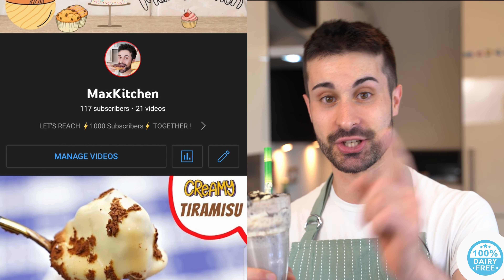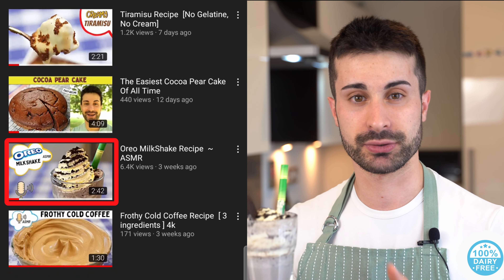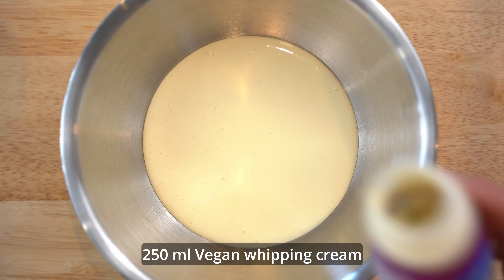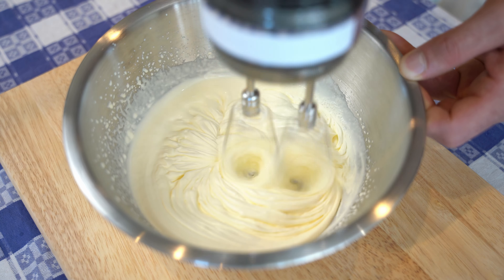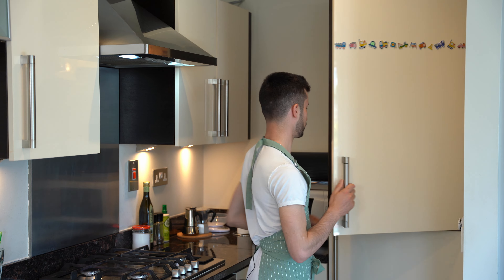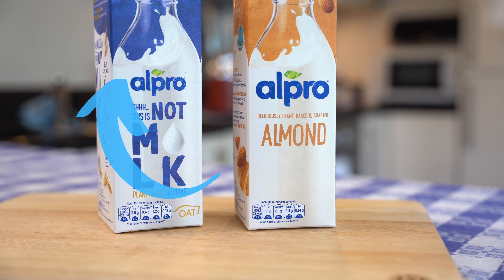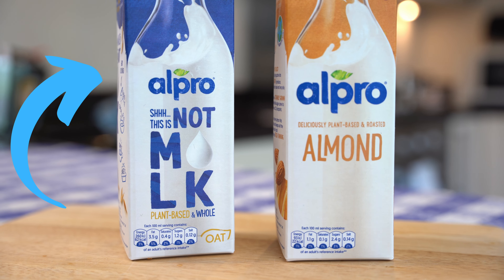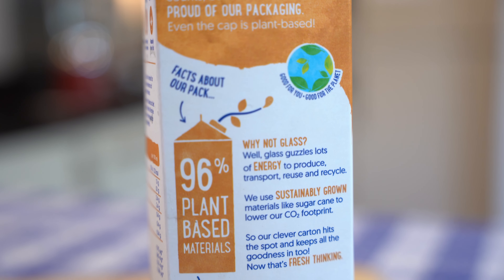Oreo Milkshake recipe ~ SUPER EASY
How to make Oreo milkshake ~ recipe

RECIPE x 1 CUP :

- 250 ml  Vegan whipping cream
- 1 Cup plant milk ( oat, almond or cashew milk)
- 18oz / 500 gr Vanilla vegan Ice-cream
- 4 Oreo cookies

RECIPE x 2 CUPS :

- 250 ml  Vegan whipping cream
- 2 Cups plant milk ( oat, almond or cashew milk)
- 36oz / 1 kg Vanilla vegan Ice-cream
- 8 Oreo cookies

TIPS & TRICKS:

* For a thicker Oreo milkshake simply add more ice-cream.
* Decorate it with Whipping cream, Oreo crumbs and Oreo cookie.